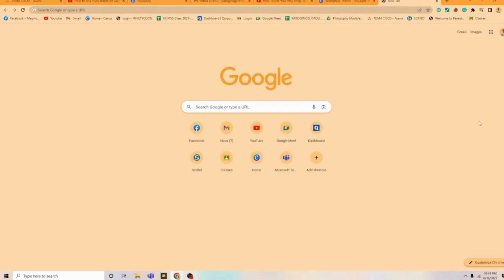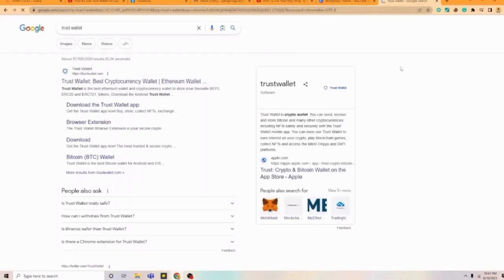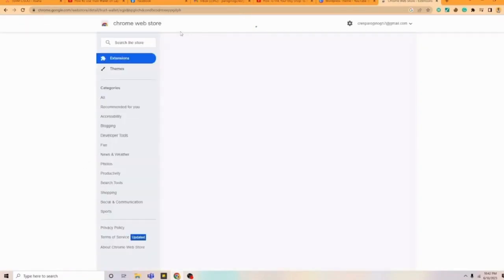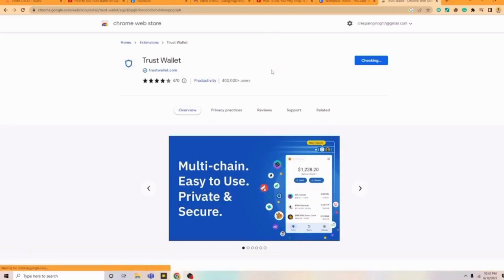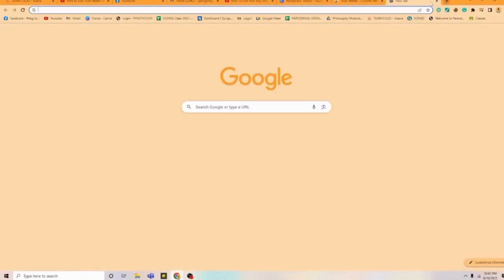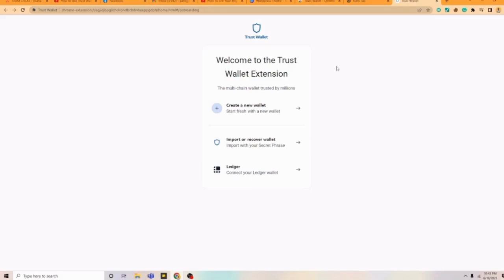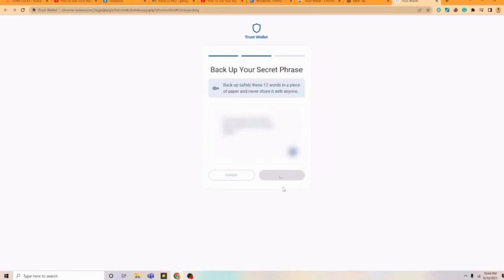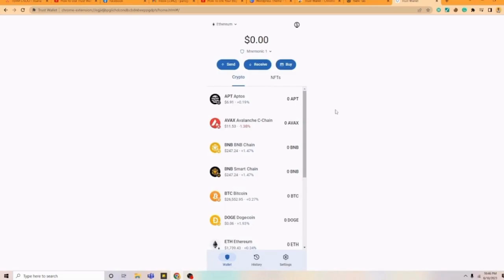How To Open Trust Wallet Account On Windows Pc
Today we're going to learn you How To Open Trust Wallet Account On Windows Pc. In the video we will show in a couple of easy to follow steps how to do this! So follow all the steps and you will know How To Open Trust Wallet Account On Windows Pc!